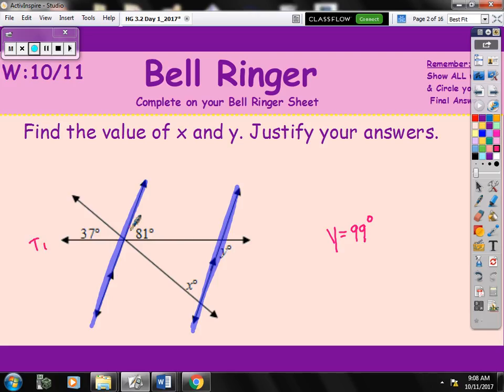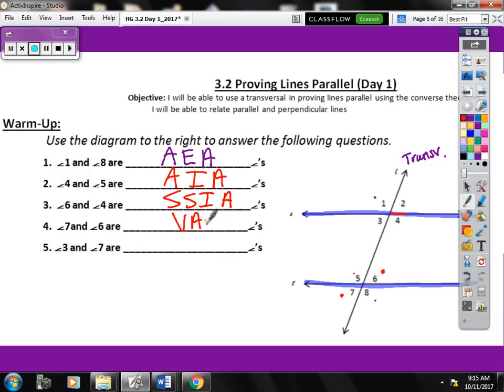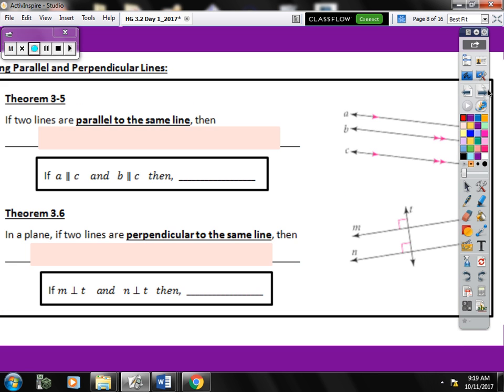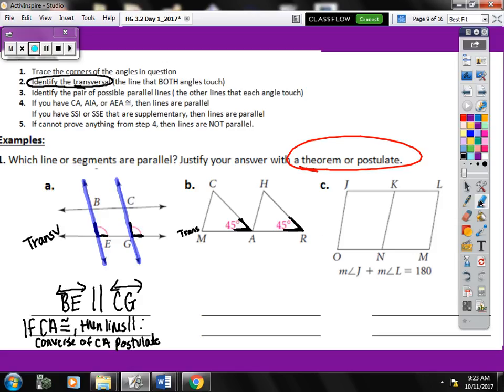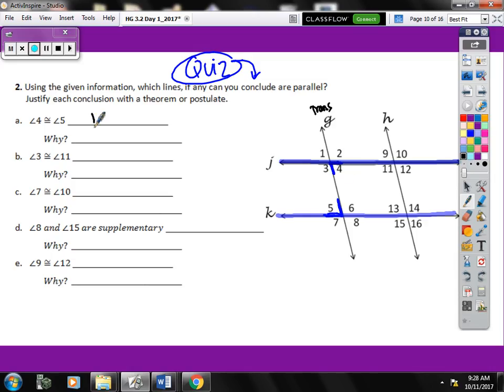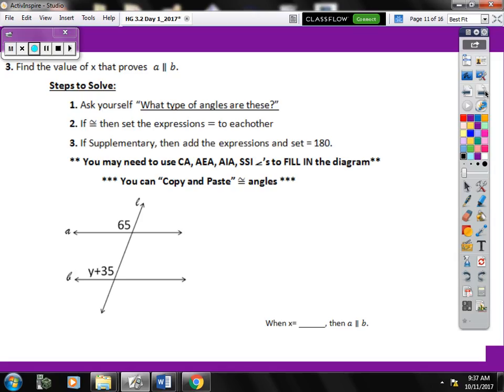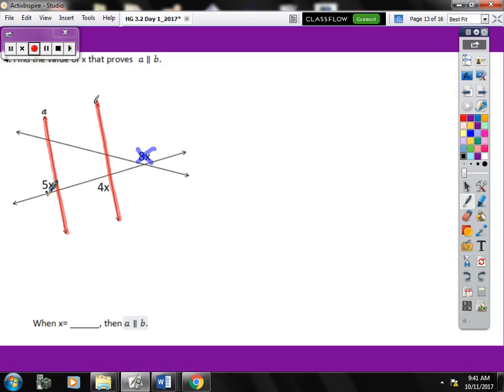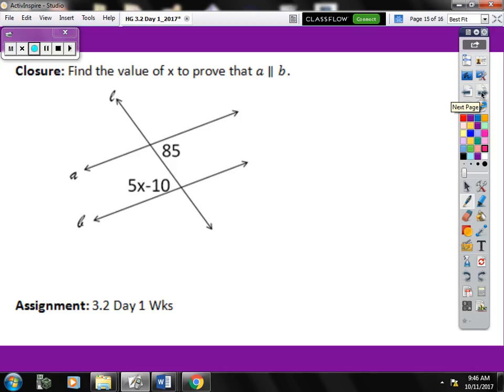HGeo 3 2 Day1